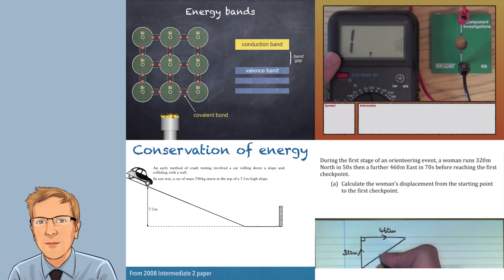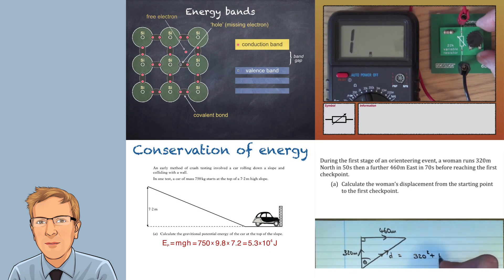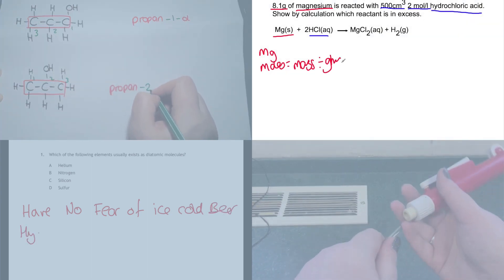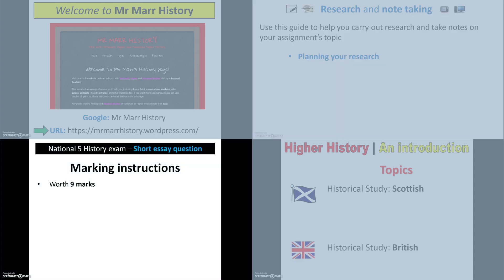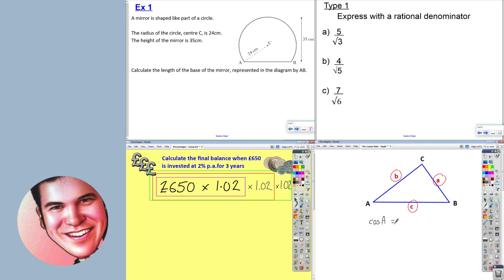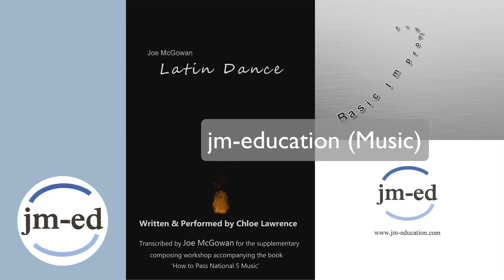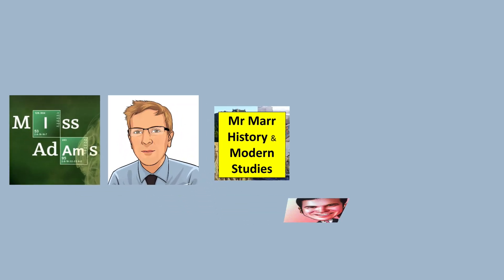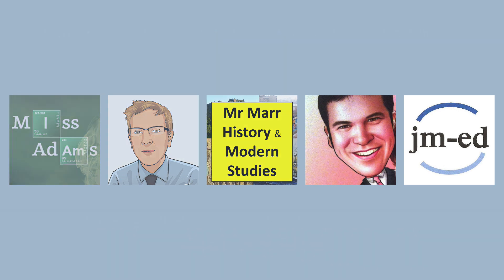Help with your SQA exams - Scottish teachers on YouTube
Looking for help with your SQA exams? Check out these YouTube channels for video lessons, question solutions and lots of advice on how to best prepare for them.